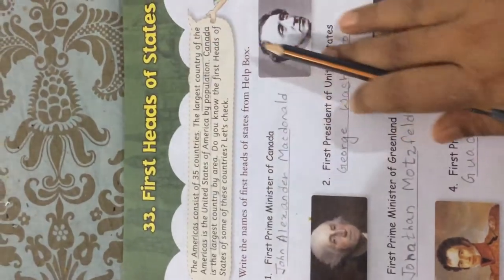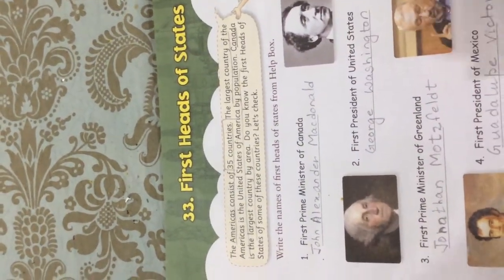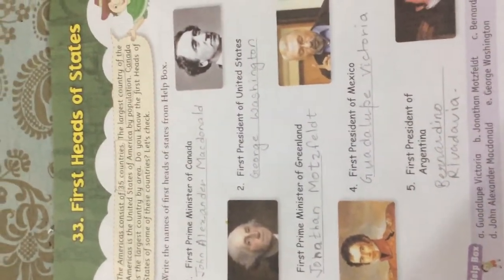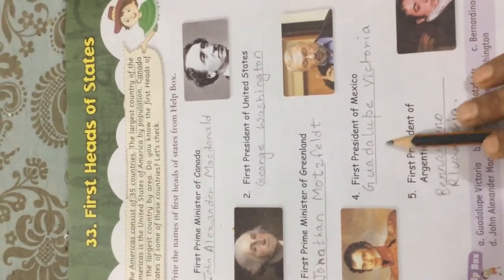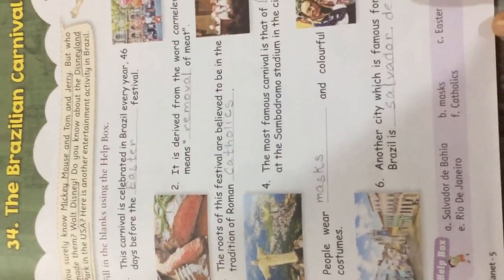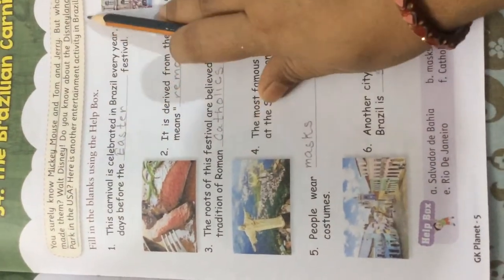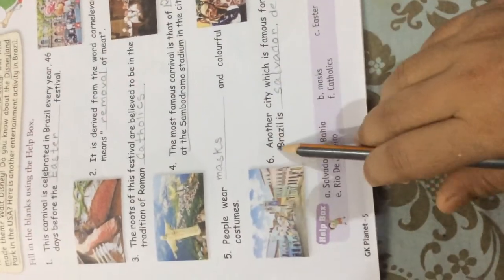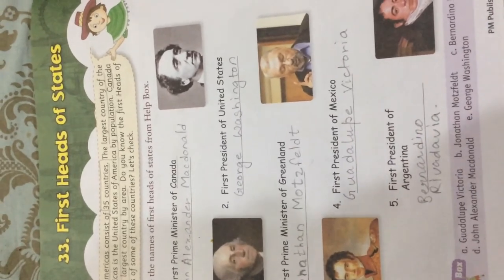Class - 5 G.K